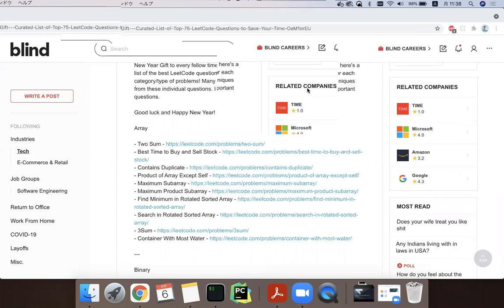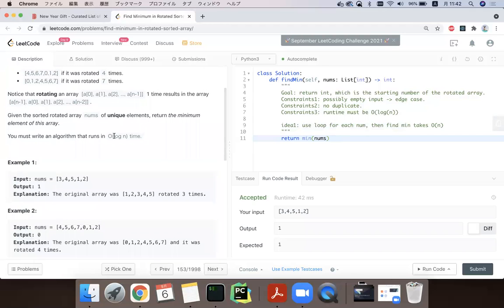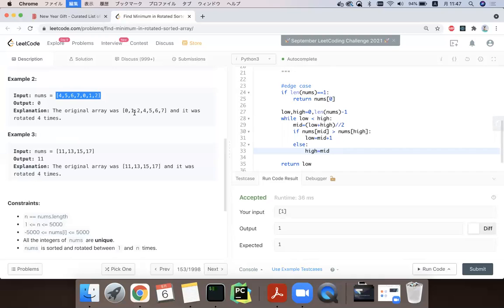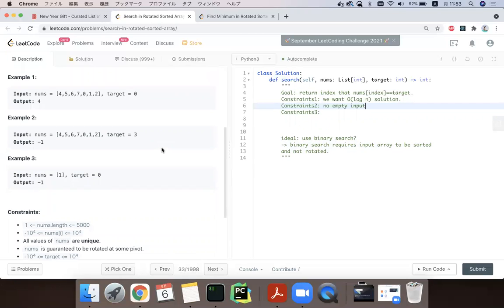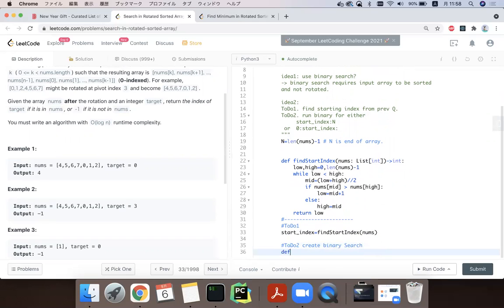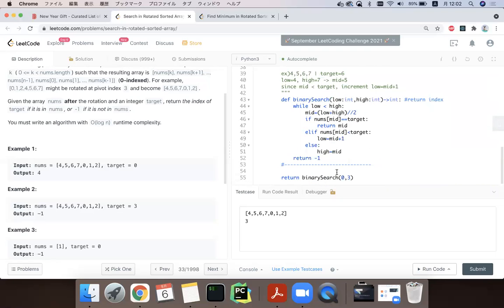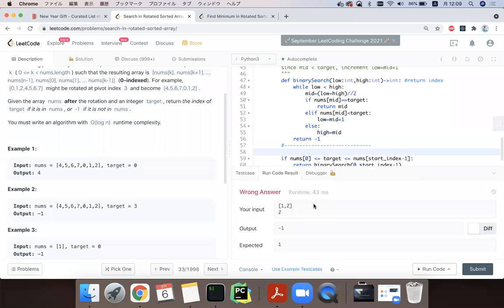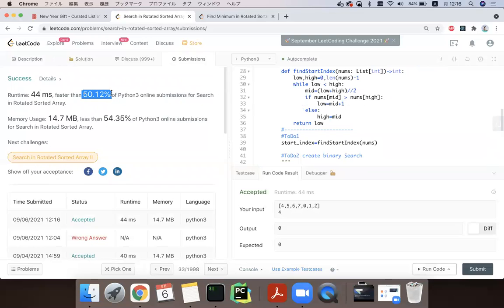[Essential LeetCode] Find Minimum in Rotated Sorted Array + [follow-up] Search in Rotated Array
[Problems]
153.